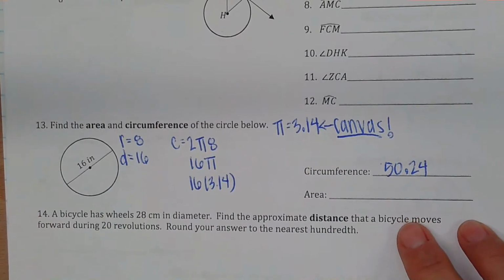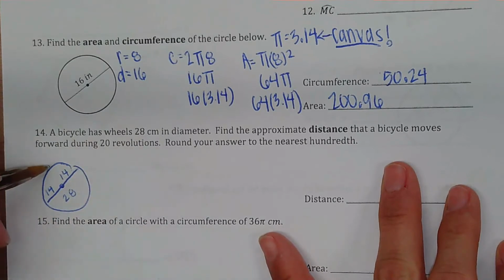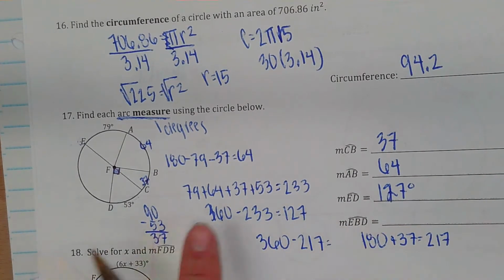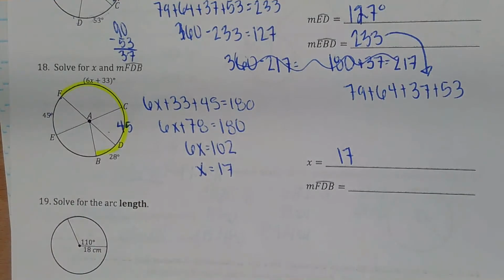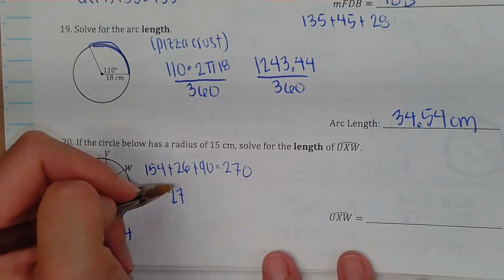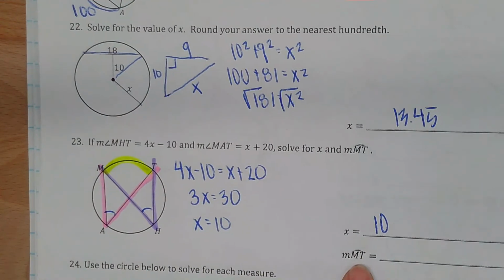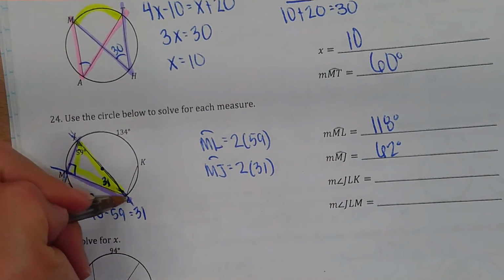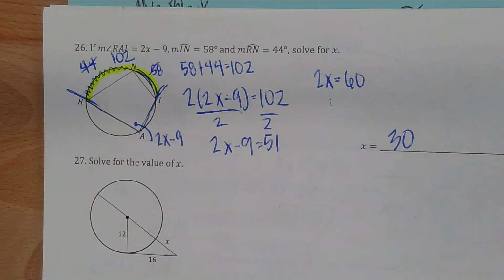Geometry Chapter 12 Study Guide Part I